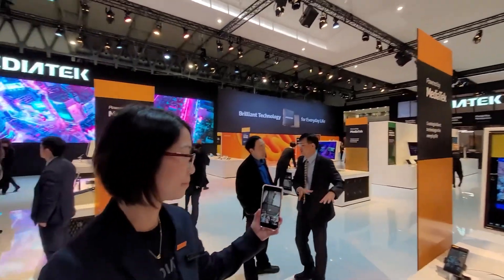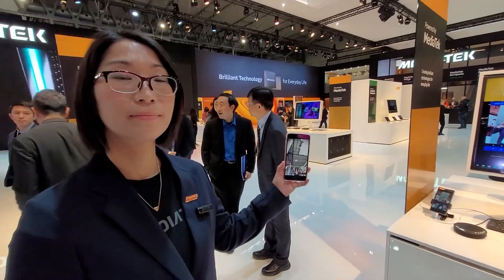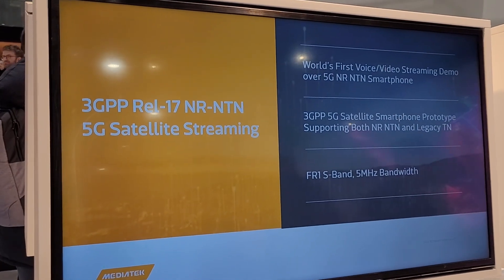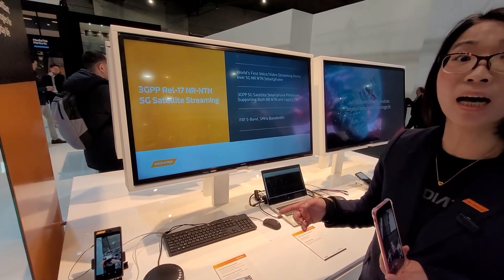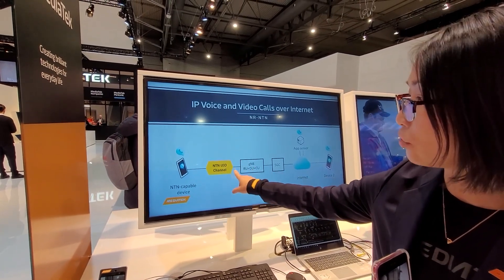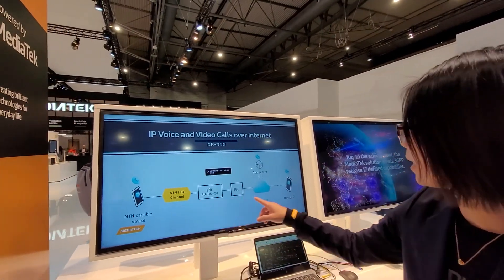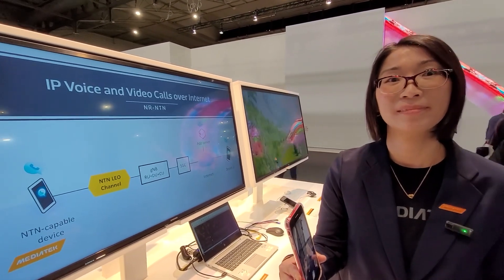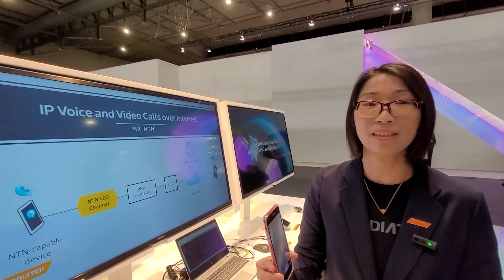MWC 2023 - MediaTek Live NTN Video Call Demo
TIRIAS Research Principal Analyst Jim McGregor checking out MediaTek’s live NTN (non-terrestrial networks aka satellite communications) video call on a smartphone at MWC2023. LEO to terrestrial to internet Video over IP